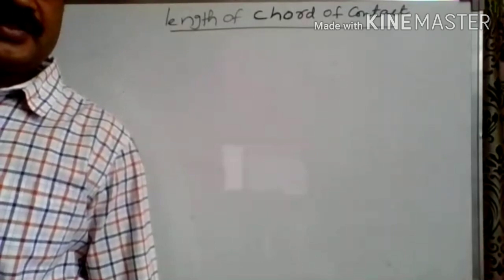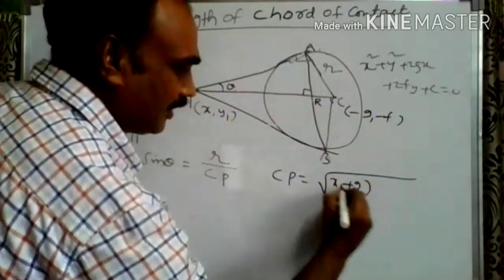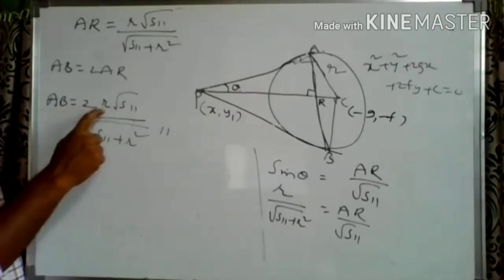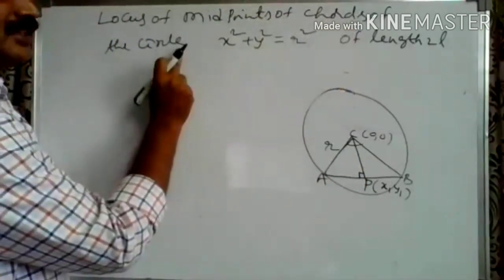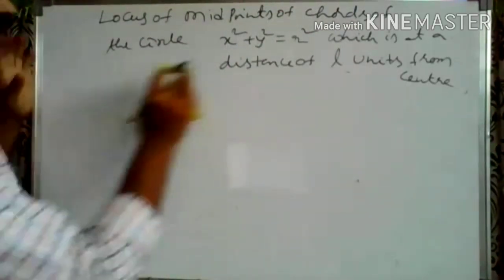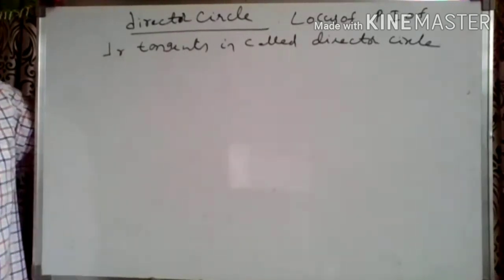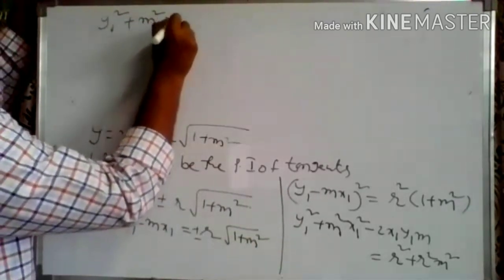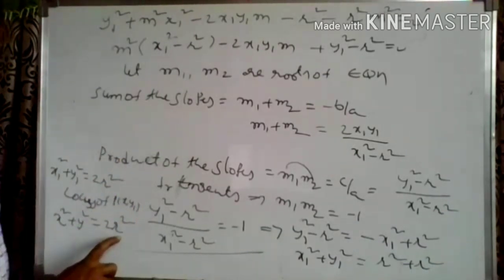CIRCLES CLASS 19 IITJEEMAINS AND ADVANCED CIRCLES CLASS 19 /BY SRINIVAS PAMIDAKULA #9700561732